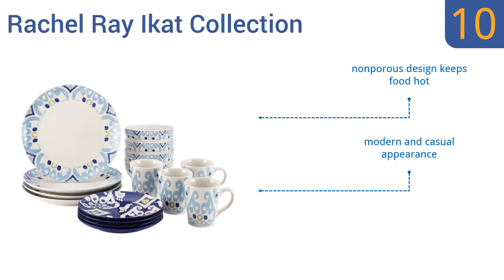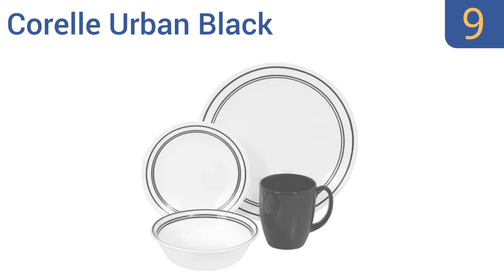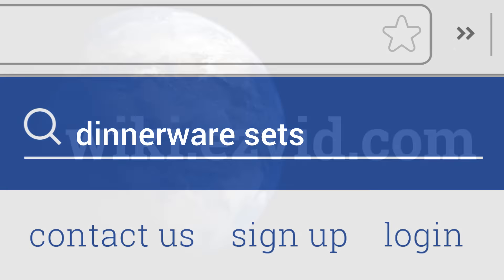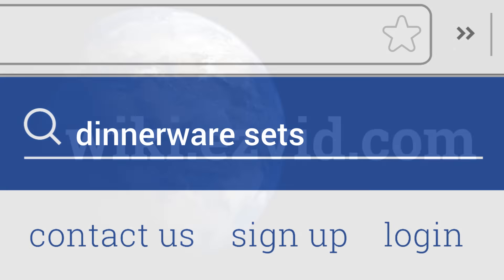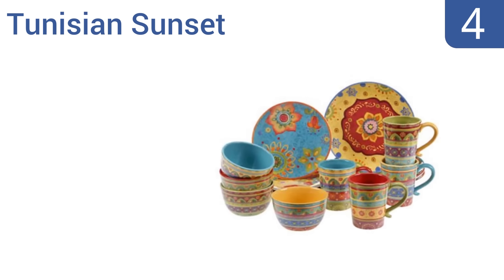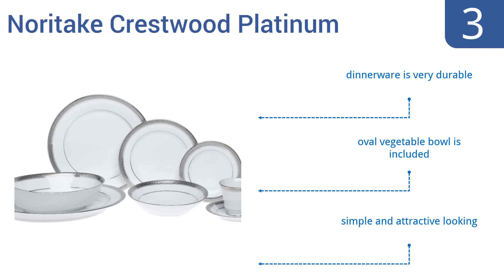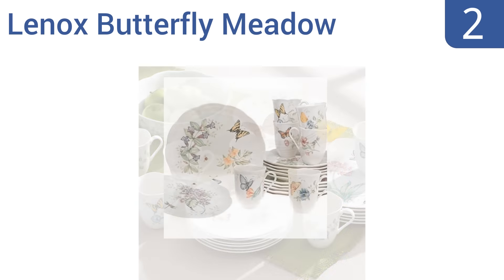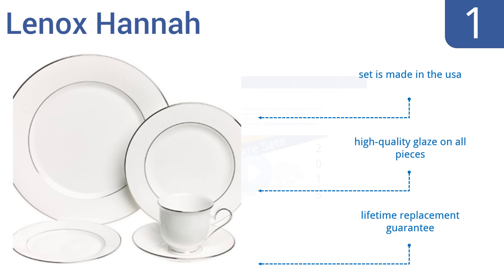10 Best Dinnerware Sets 2016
Dinnerware Sets Reviewed In This Wiki:
Rachel Ray Ikat Collection
BonJour Spiceberry
Gibson Elite Cimarron
Corelle Impressions 16-Piece
Royal Albert Old Country Roses
Lorren Home Trends Rosalia
Tunisian Sunset
Noritake Crestwood Platinum
Lenox Butterfly Meadow
Denby Azure Coast